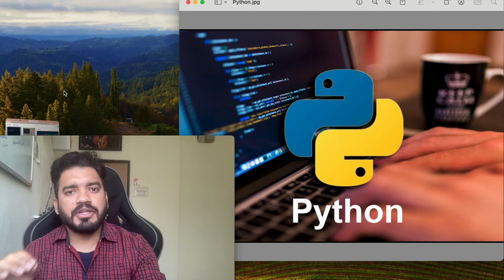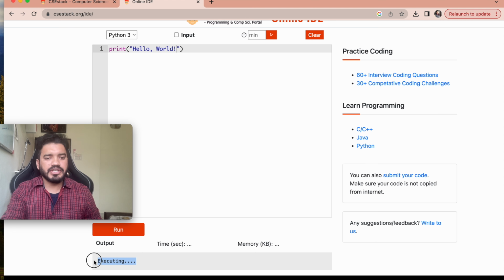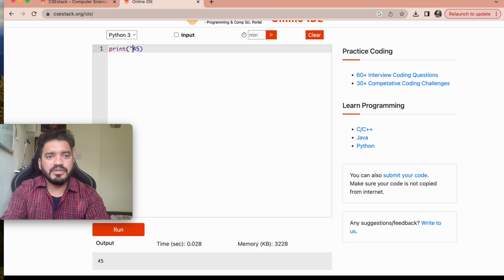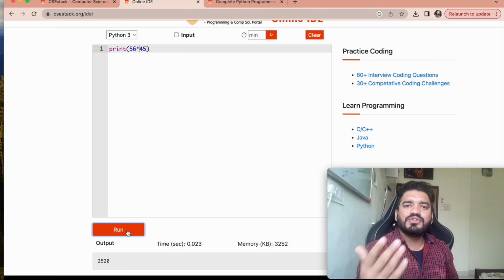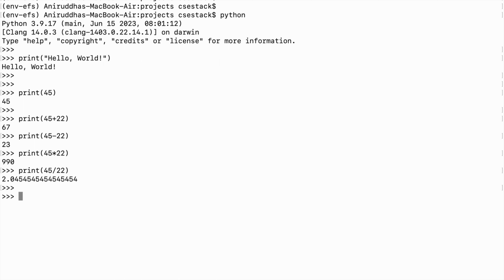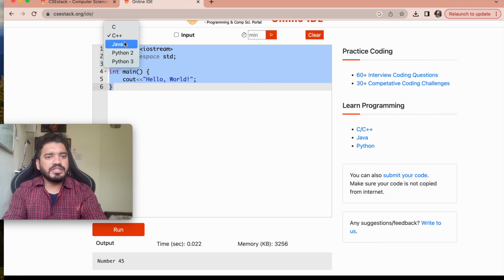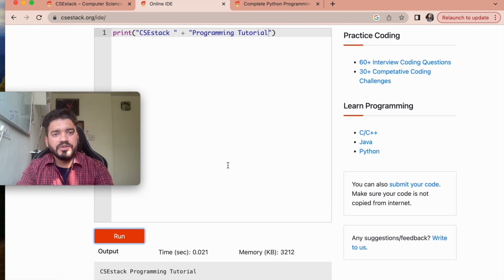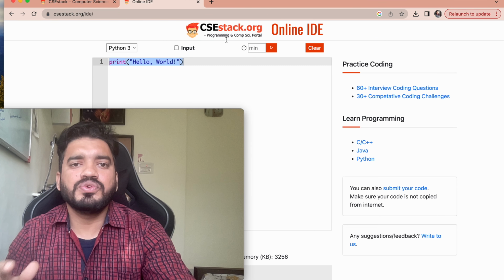"Hello, World!" - Writing Your First Python Program | Everything You Need to Know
"Hello, World!" - Writing Your First Python Program with detailed Explanation

0:01 Introduction
0:49 Writing "Hello, World!" Program in Python (using Online Code Editor)
3:05 Using Python as Calculator Arithmetic operations with Print (using Online Code Editor)
3:44 Writing "Hello, World!" Program in Python (using Terminal)
4:19 Arithmetic operations with Print (using Online Code Editor)
4:55 "Hello, Wold!" - Python vs C/C++ vs Java
5:44 Python "print" Tips and Tricks

🔥 Online Code IDE used in this tutorial

Enhance your programming skills for FREE.